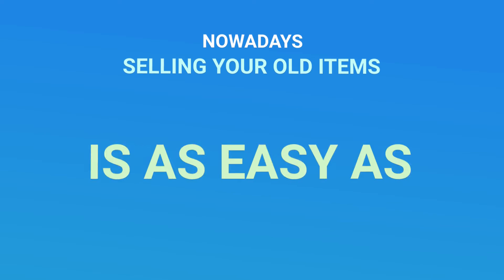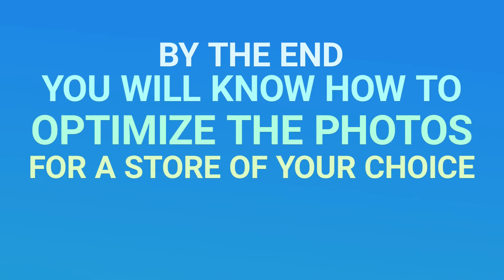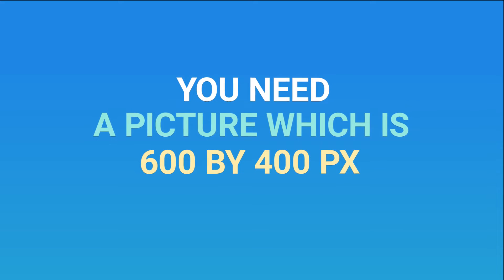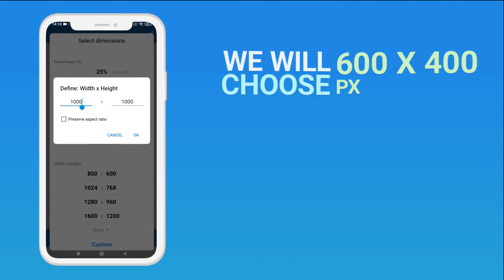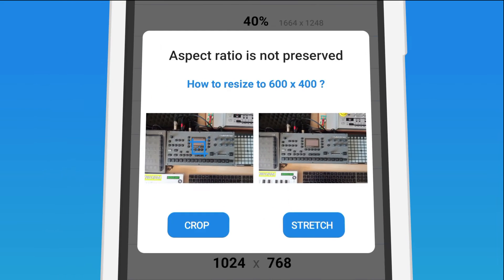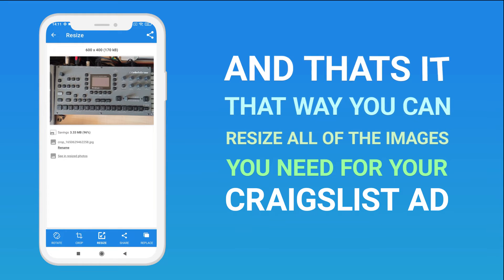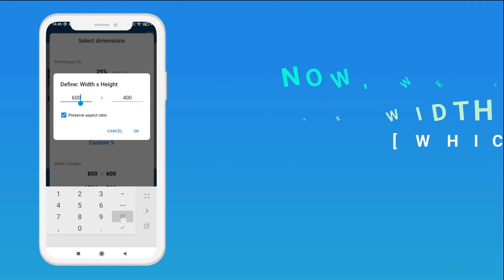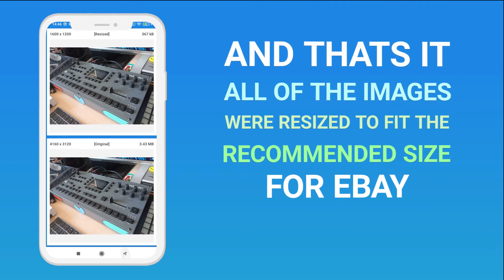How to upload a photo to eBay, Craigslist, or Facebook Marketplace. On Android Smartphone.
Do you want to upload your picture to eBay, Craigslist or Facebook Marketplace but struggle with photo restrictions? Photo & Picture resizer can help you trim your photo to any resolution and file-size you may need for every one of those marketplaces!

Our free app, Photo & Picture Resizer lets you resize any image to a much smaller file size, so that you will be able to send it quickly & easily!

The app allows you to easily reduce photo size in your mobile without losing quality, change the resolution, and change MBs to KBs to save storage data on your android phone. You can use it to save space on photos in your gallery, use it to make passport size photos before sending them in the online form, or resize photos before posting them on Instagram, Facebook, Twitter, Pinterest, Reddit, Tumblr, Google+, VKontakte, KakaoTalk, etc.

00:00 Intro
00:39 Resizing photos for Craigslist!
01:50 Resizing photos for eBay!
02:42 Resizing photos for Facebook Marketplace!
03:24 Summary